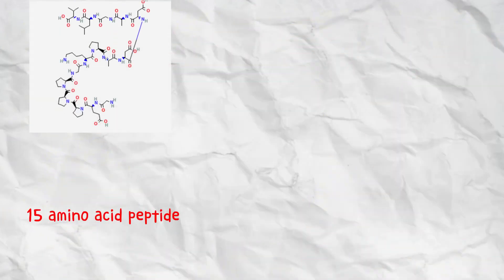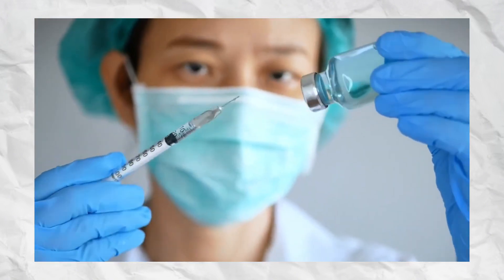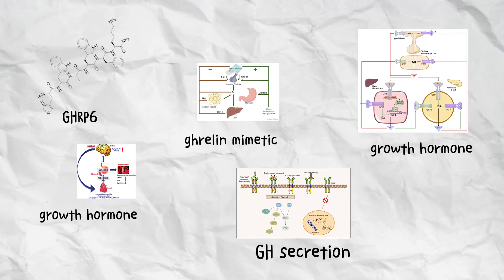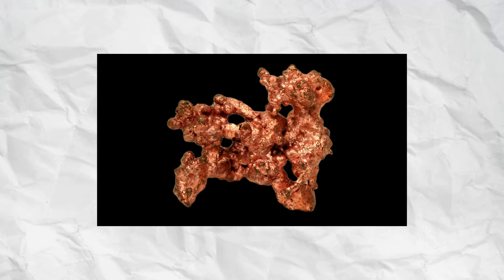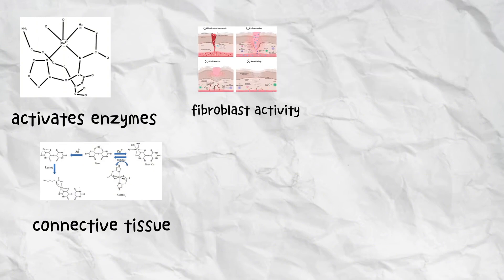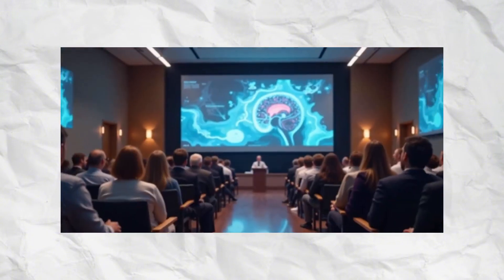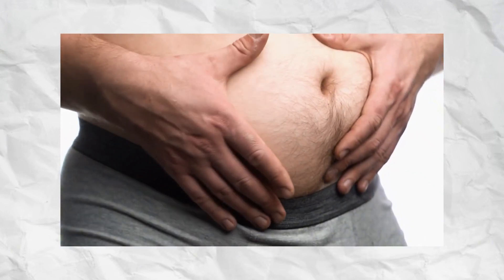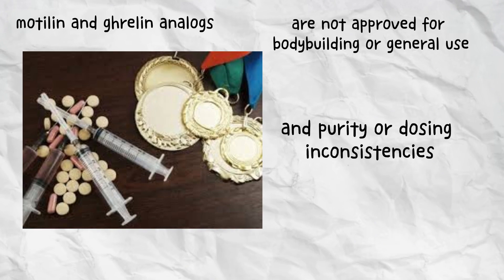Every POPULAR Peptide Explained in Detail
Video description:
In this video, we break down the most POPULAR peptides used in modern bodybuilding — what they are, how they work, their benefits, and the truth behind their growing popularity in muscle growth, recovery, and fat loss. From BPC-157 and TB-500 to CJC-1295, Ipamorelin, IGF-1 LR3, Follistatin-344, and GHRP-6, you’ll learn how each peptide functions inside the body and why so many athletes are using them to enhance performance and speed up recovery time.

🔥 What You’ll Learn:
• What peptides really do for muscle growth and repair
• The difference between healing peptides vs. growth peptides
• How peptides influence GH (growth hormone) release naturally
• The risks, myths, and scientific facts behind peptide cycles
• Which peptides are FDA-approved vs. experimental compounds
• How bodybuilders stack peptides like CJC-1295 + Ipamorelin for maximum effect